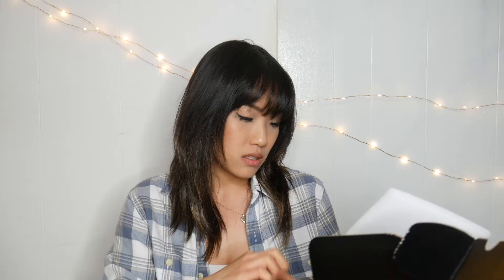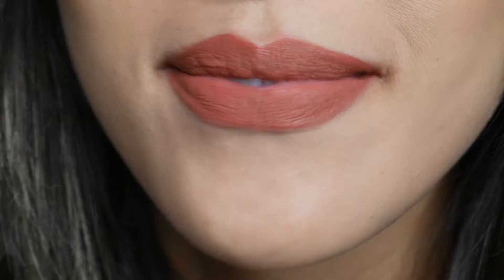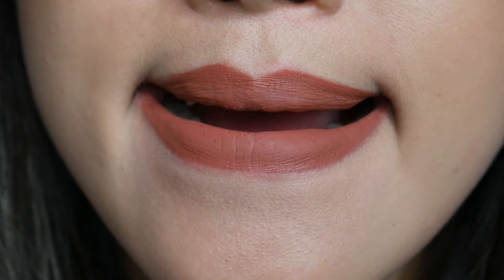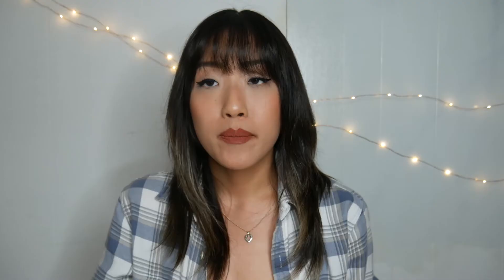KYLIE COSMETICS: FIRST IMPRESSIONS / MY EXPERIENCE | JAIME PARK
HELLLLLO :)

This is a pre-recorded video filmed before my makeup/beauty haul! So I apologize if I'm still a little bit awkward in this video~

ALSO PLS IGNORE MY GROSS PORES IN THE CLOSE UPS LOL

But I hope you guys enjoy this first time ever first impression/review type of video! I totally forgot to show swatches :( MY BAD. Clearly I am a noob. I promise next time I'll get it down and do it bettterrrr heheheheh

Other than that, I really hope this video was somewhat useful and I hope you stick around for more. DEF let me know if you have any requests for other types of videos!

Thank you SO SO SO much for watching! I hope you have an awesome day/night wherever you are!

CAMERA: Panasonic LUMIX DMC-G7KK DSLM